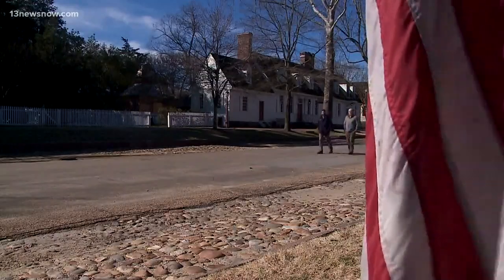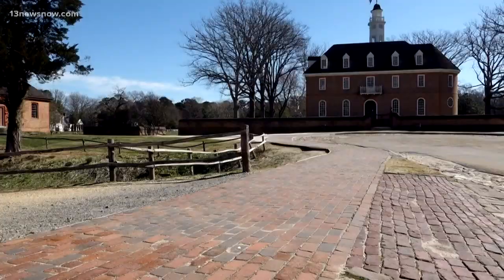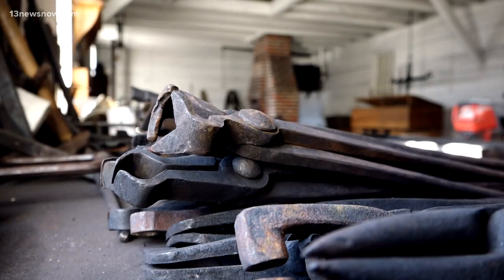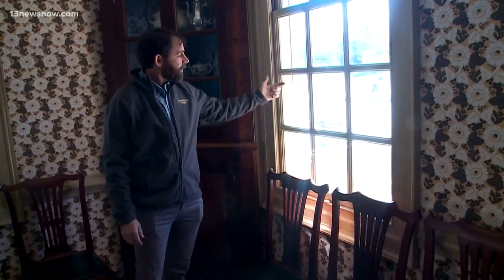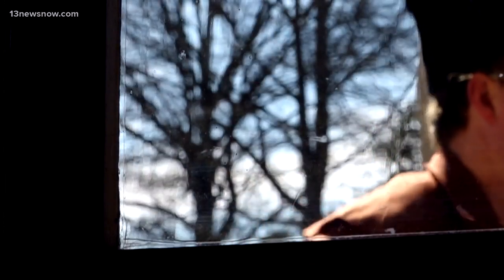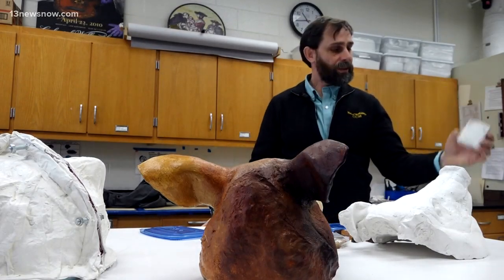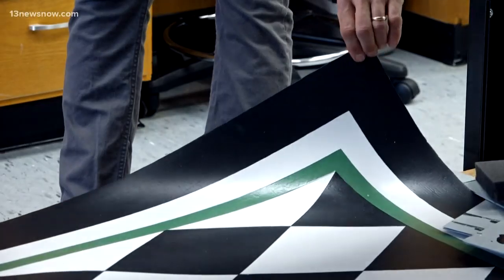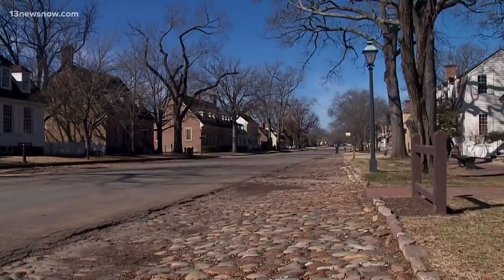INSIDE ACCESS: Colonial Williamsburg Goes to Great Lengths to Preserve Virginia's Past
People who visit Virginia's colonial capital experience the 18th Century, but a lot of 21st Century technology helps Colonial Williamsburg preserve the past.